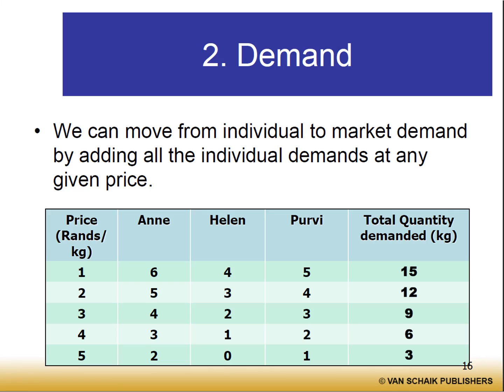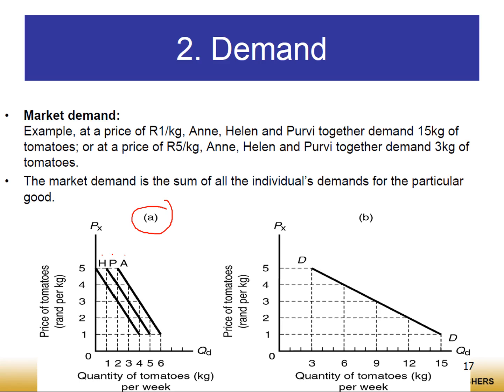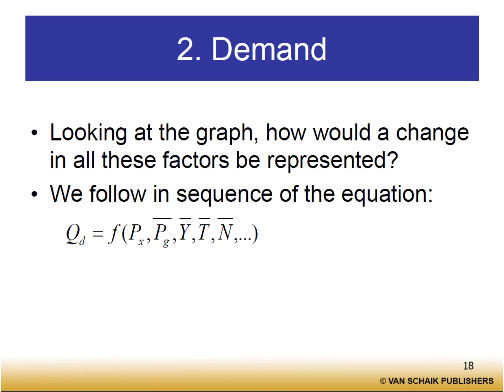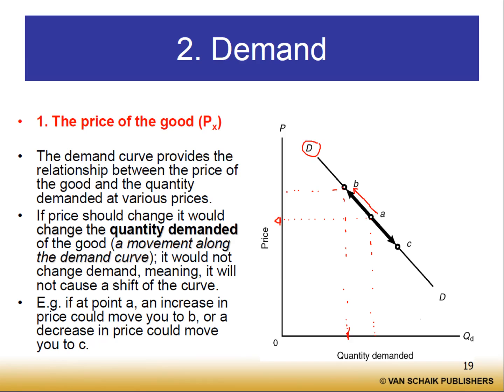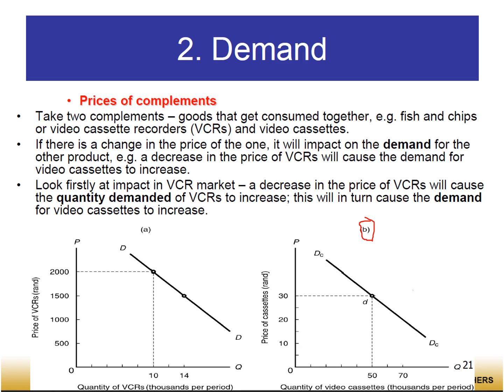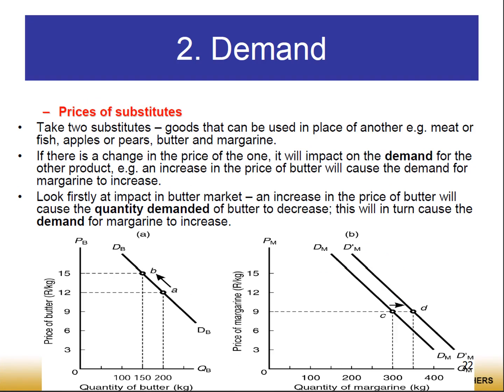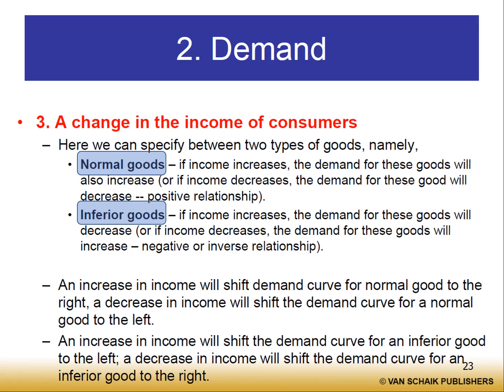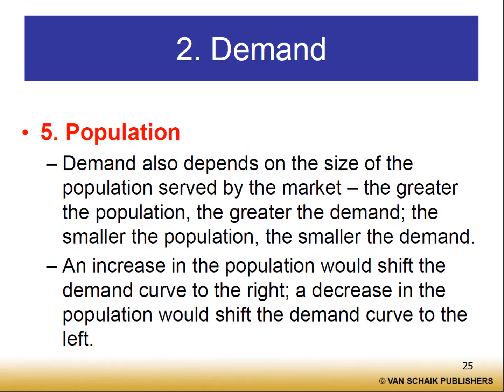ECO151 Chapter 03 Part C